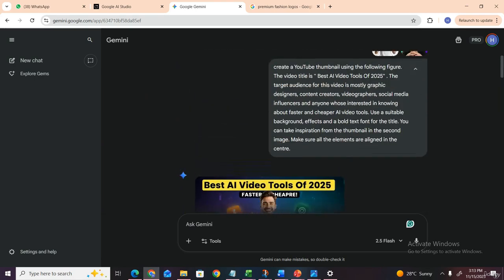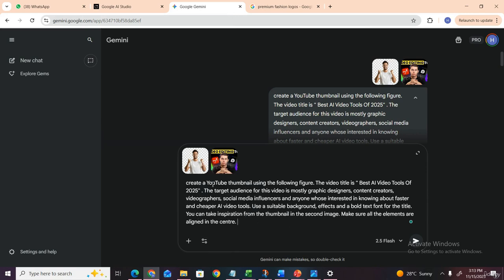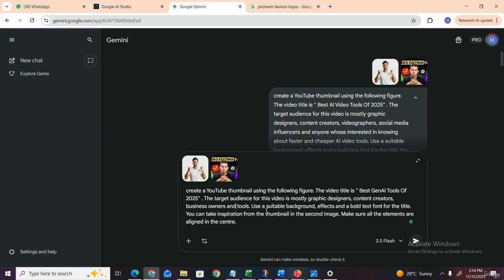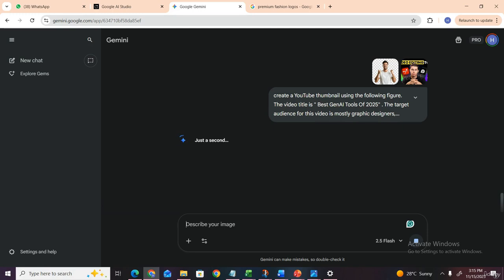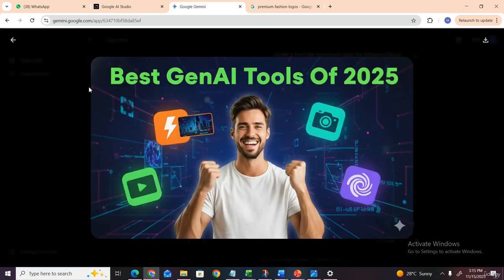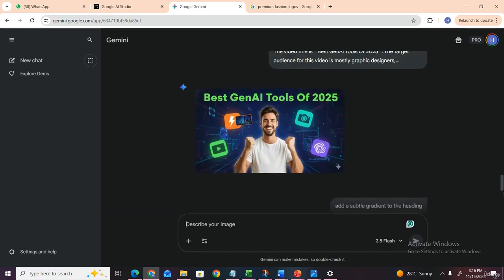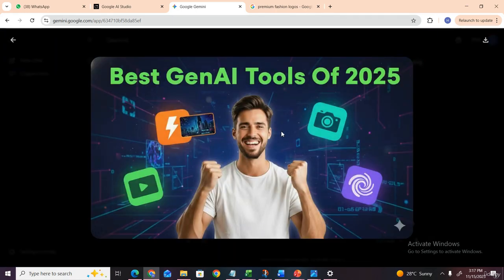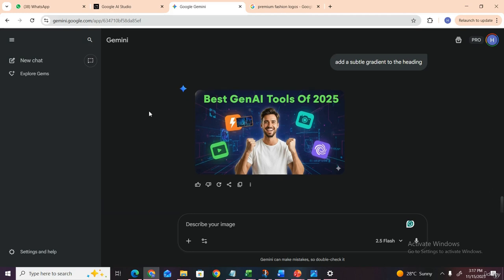Course GenAI For Image & Video Creation Nano Banana & Veo 3 1 3